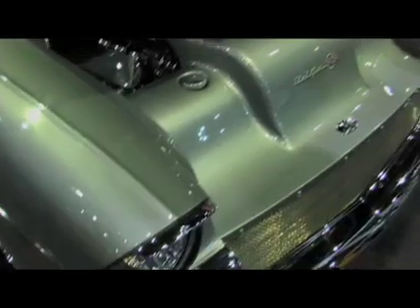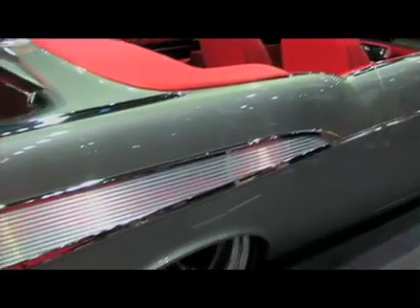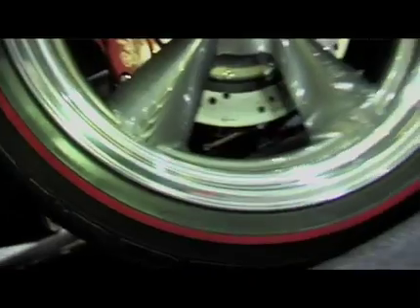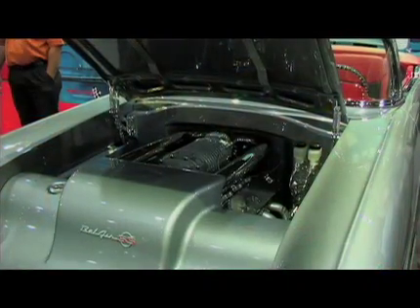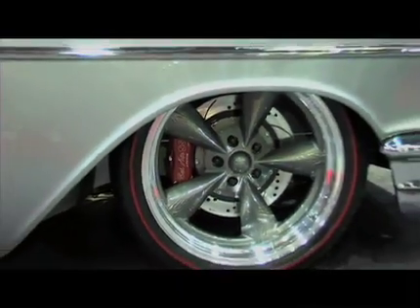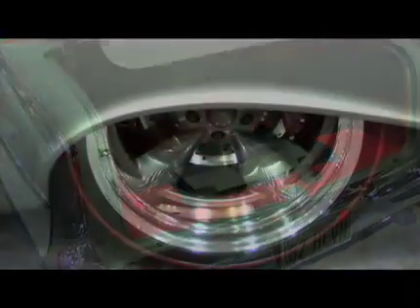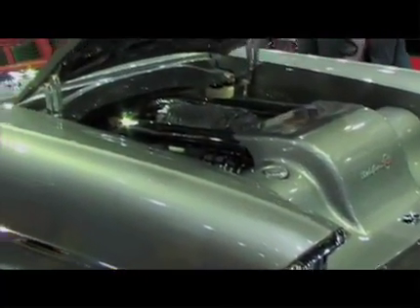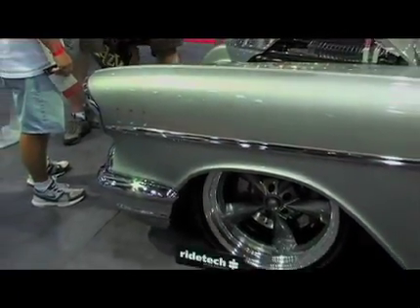StreetlegalTV.com - Eaton Bel Air SS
We had a chance to shoot a feature on this Chevrolet Bel Air SS in the Eaton booth.  It is equipped with an Eaton POSI and supercharger.